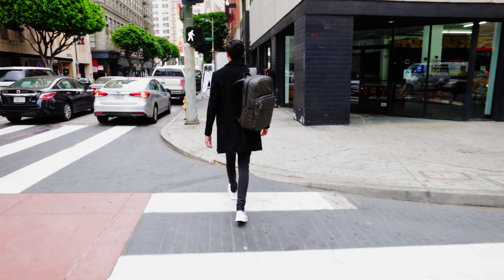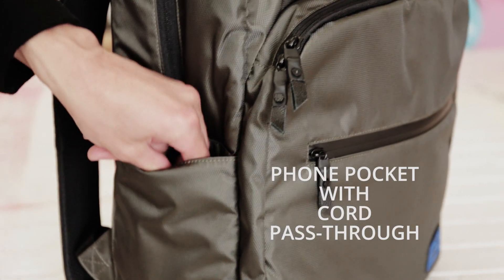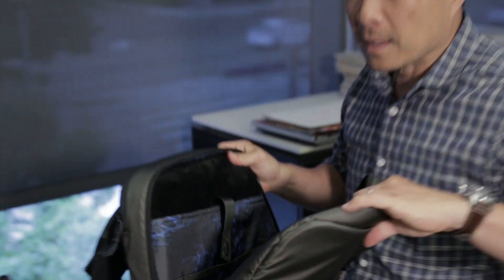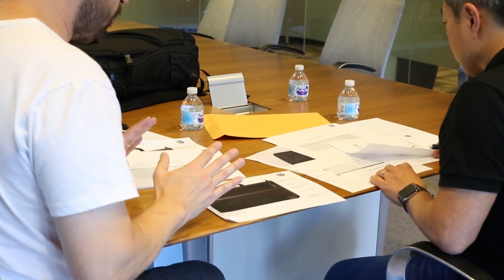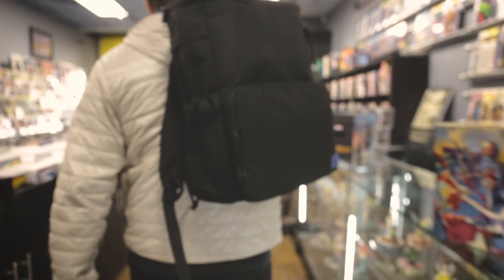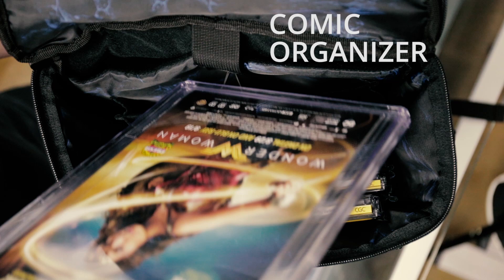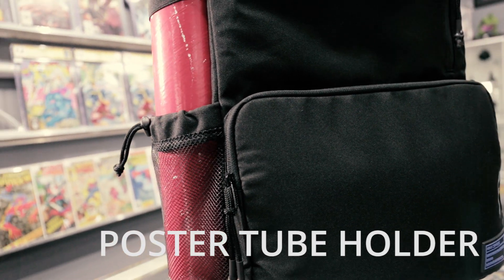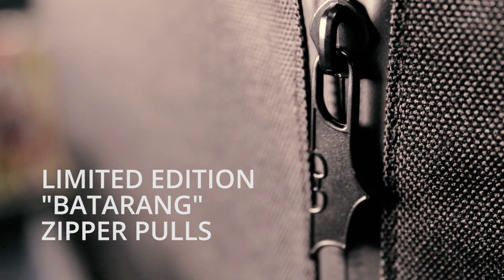HEX X Jim Lee Artist Backpack_IG